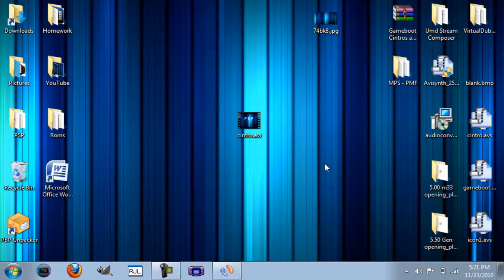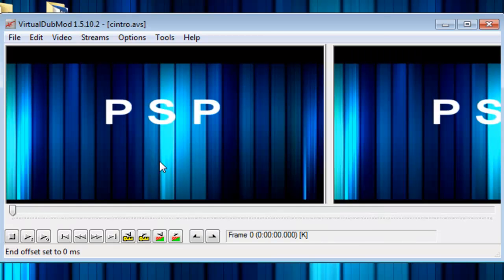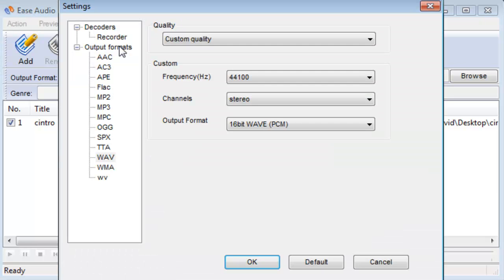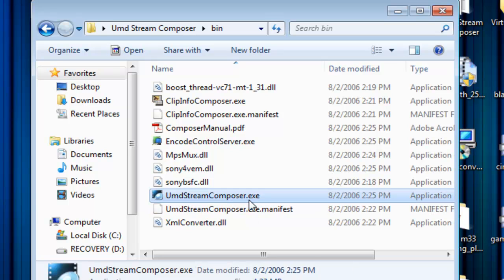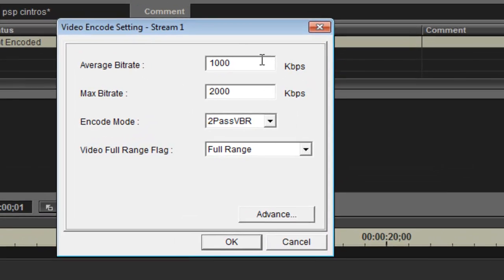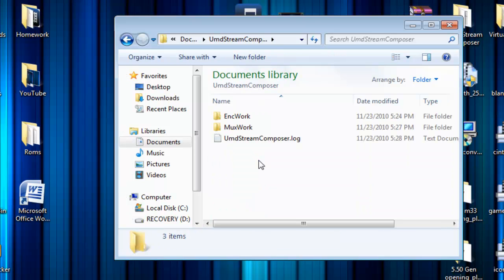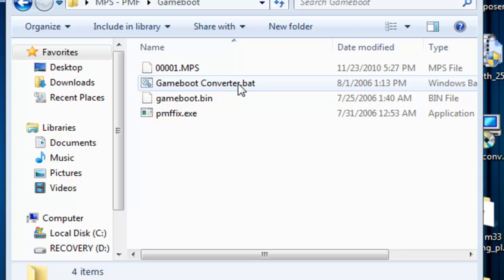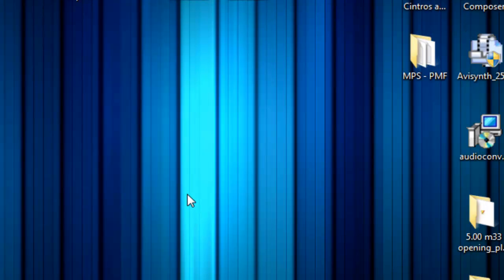Tutoraial:PSP How to make a PSP Cintro [HD]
Hello YouTube today I will be demonstrating  on how to create a cintro.